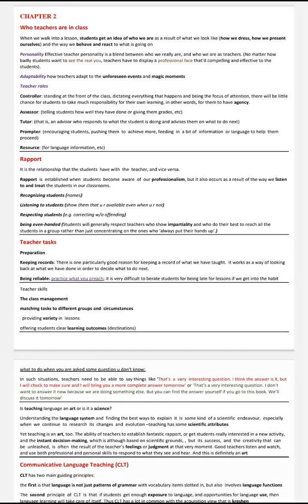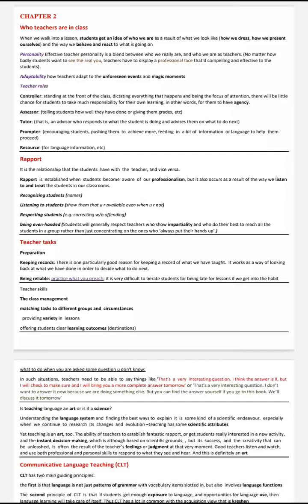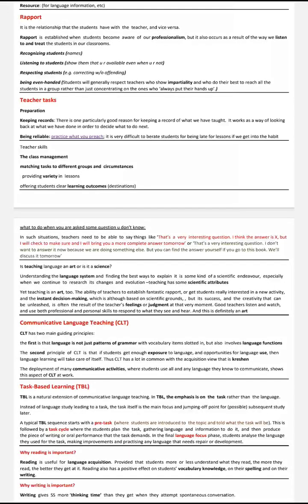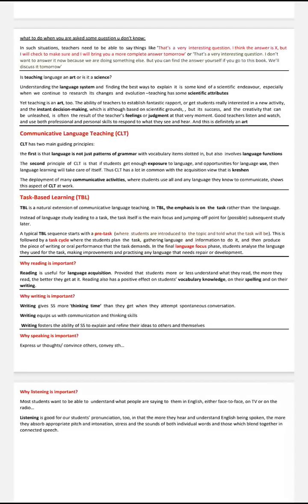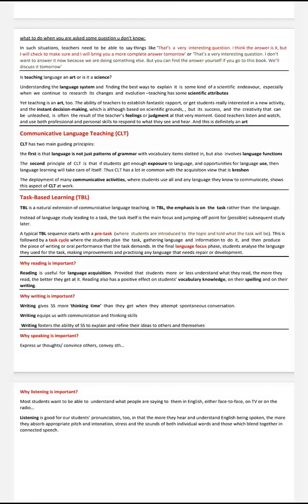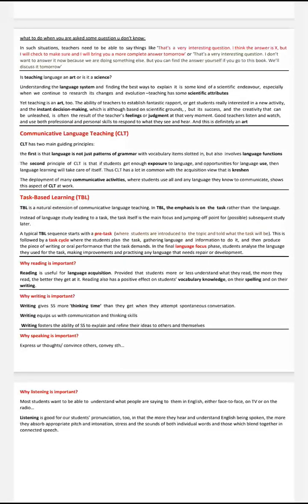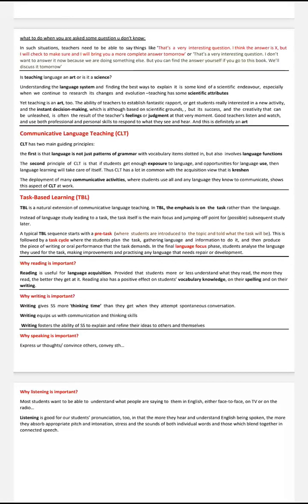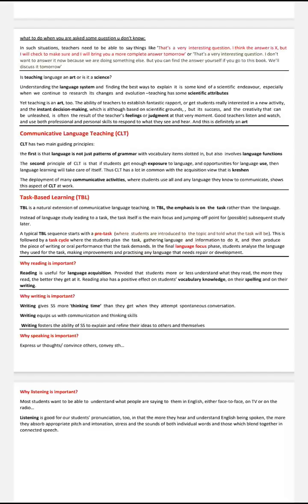Preparation for teaching exam : Didactics ( 2 )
teaching exam : didactics